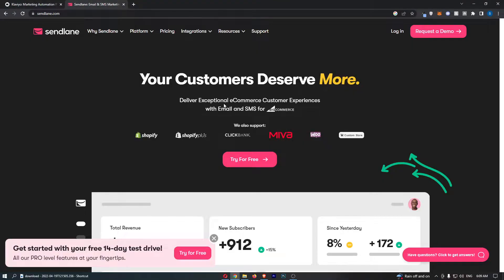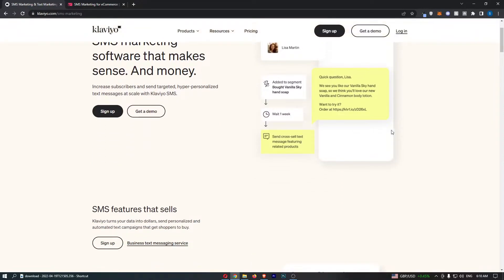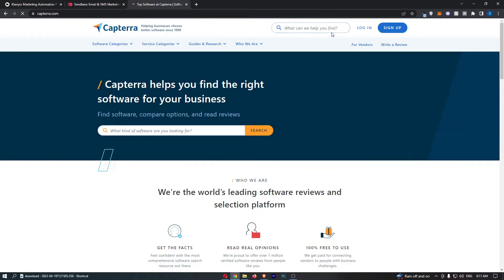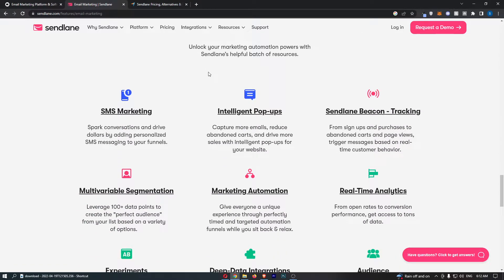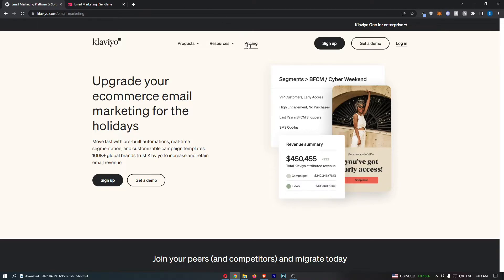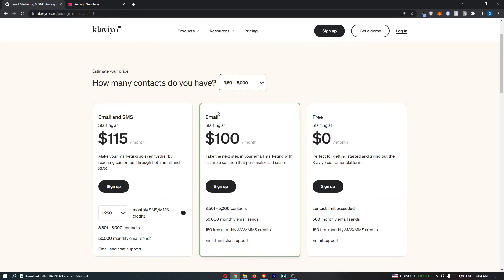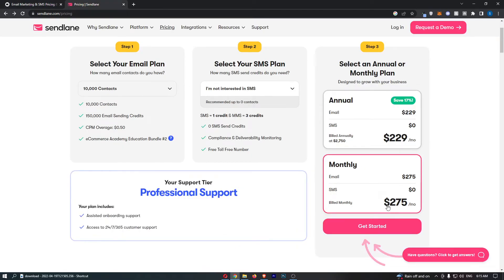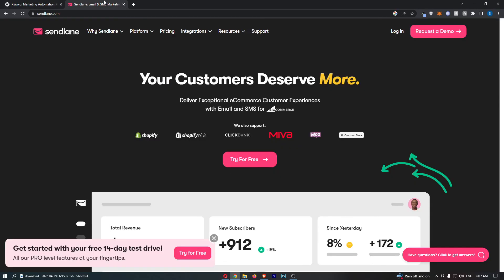Klaviyo vs Sendlane - Which Is The Better Email Marketing Software?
In this video, I'm going to show you everything you need to know about Klaviyo vs Sendlane and which of these two email autoresponders is the better email marketing software